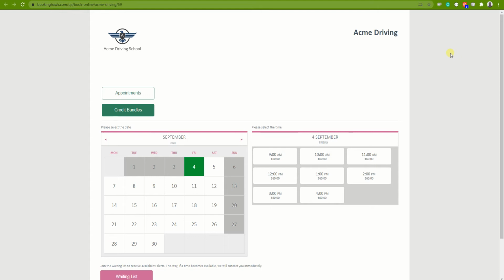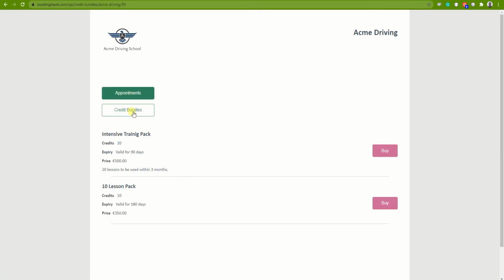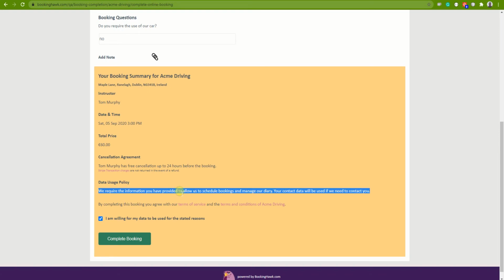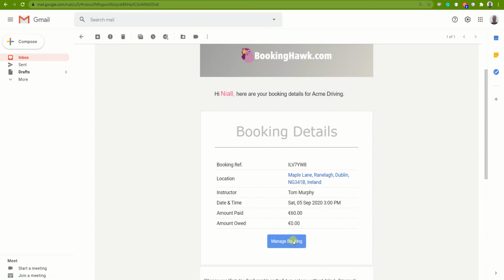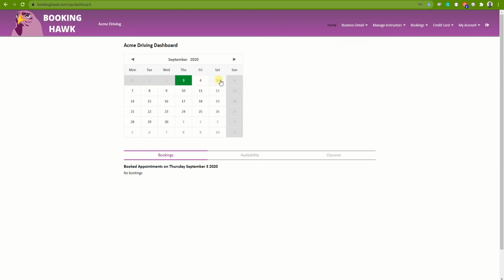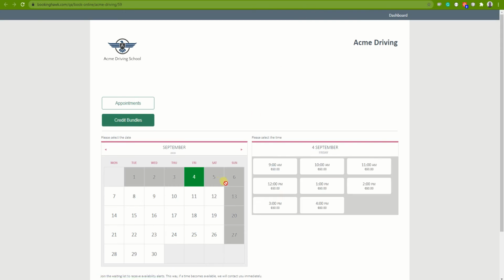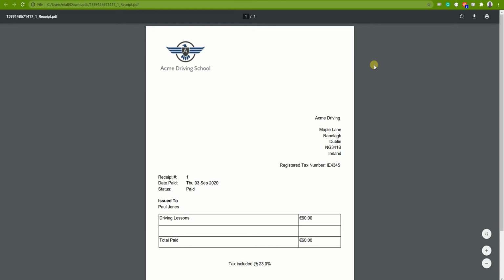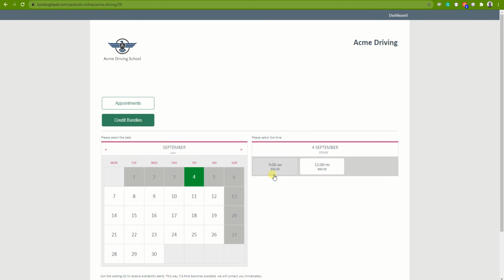Driving School Demo